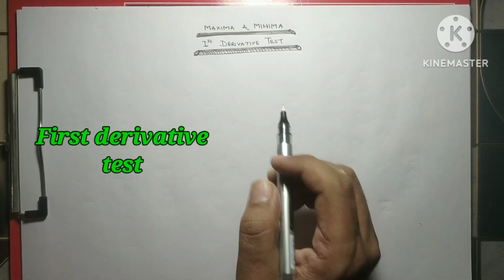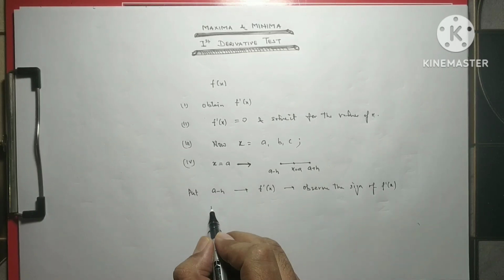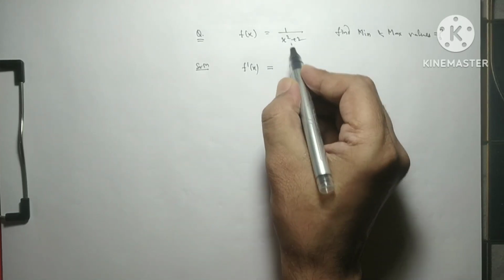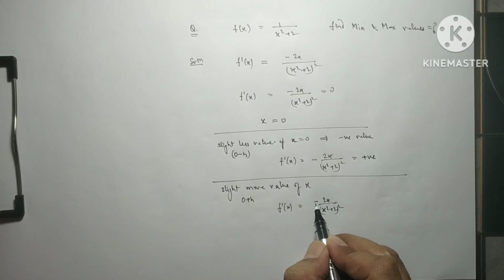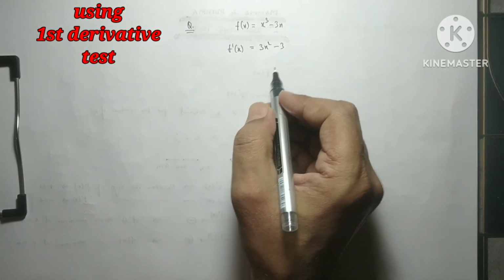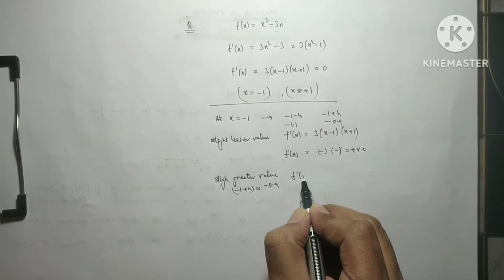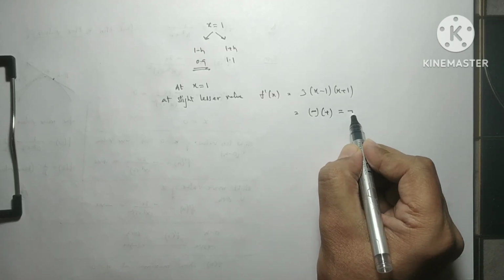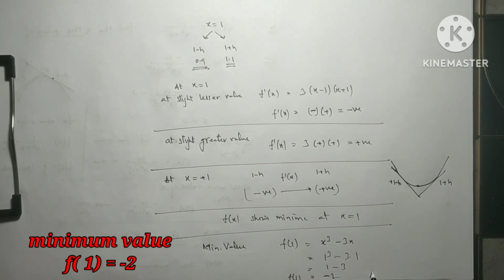How to solve maxima and minima problems of polynomial function using 1st derivative test |CBSE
how to solve problems of maxima and minima of polynomial function using first derivative test ?

first we differentiate the equation of the curve ie. f(×) , after this
put
f'(×) = 0  and  solve it for the value of x ,
x = a, b, c ;
now we check maxima and minima of the curve at these values of x .
let's consider a value of x = a ,
we take two near values of x = a.
these are slightly less ang slightly higher.
put these values in f'(×) ,
and observe the sign of f'(×).
if the sign of f'(×) varies .(+) to. ( - ) then it indicates that f(×) shows maxima at that point.

if the sign of f'(×) changes ( - )  to. ( + ) then it indicates that the curve shows minima